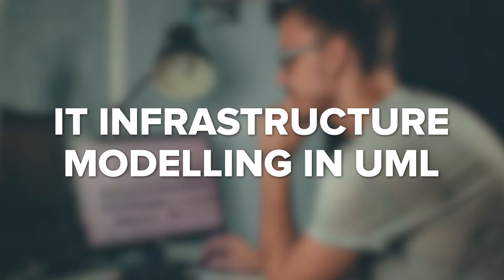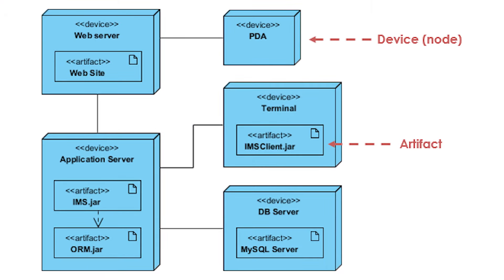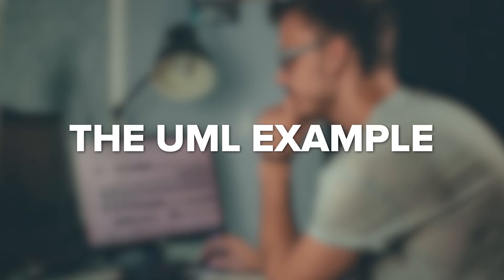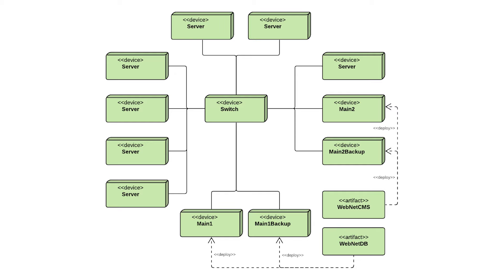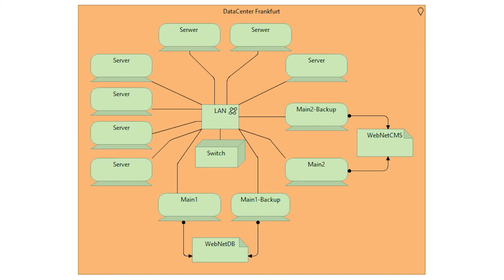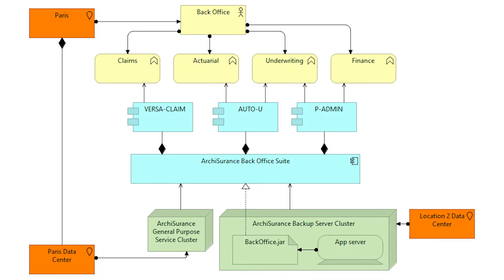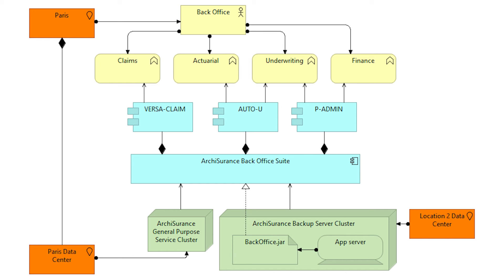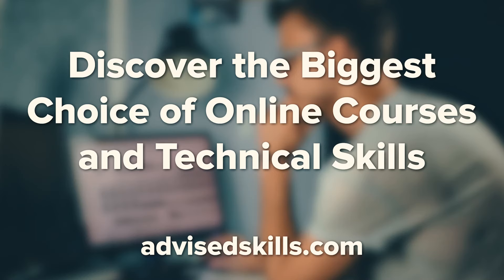ArchiMate vs Other Notations: UML IT Infrastructure Modelling - Advised Skills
There's a lot to understanding the differences between ArchiMate and UML regarding process modelling. One specific item includes the possibilities and limitations of both techniques in the infrastructure modelling area. In this video, we'll help you gain a firmer understanding of infrastructure, IT infrastructure modelling in UML and ArchiMate, UML vs ArchiMate, and how ArchiMate adds value to it all. By its end, we hope to have provided you with enough information so you can make an informed decision on introducing ArchiMate into your IT infrastructure -- or at least have the information to help guide others in your organization about it. For more information about ArchiMate vs other notations -- be sure to check out some of the other resources in our series bout/news/271-archimate-vs-other-notations-uml-business-modelling-part-3 And, if you're seeking guidance and training on these skills -- be sure to visit our website, connect with our amazing team, and dig into the valuable resources we're sharing on our blog and YouTube channel.